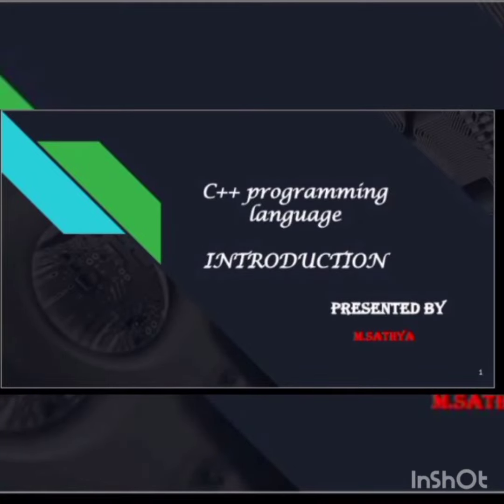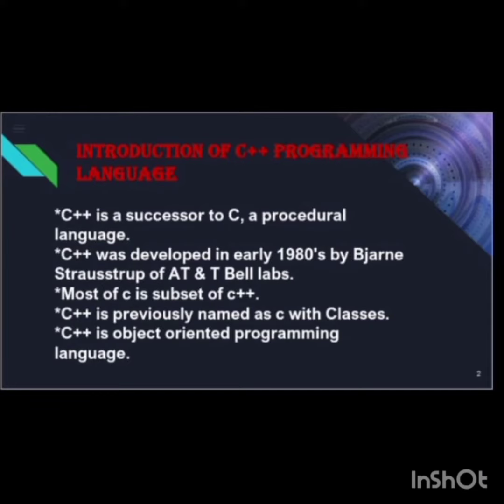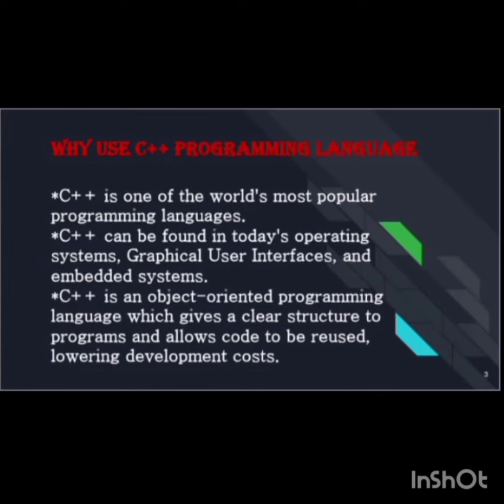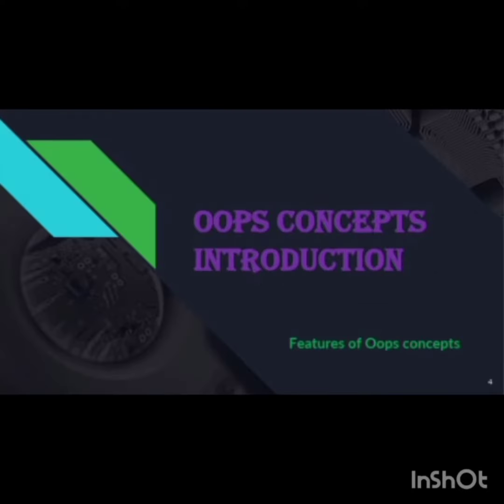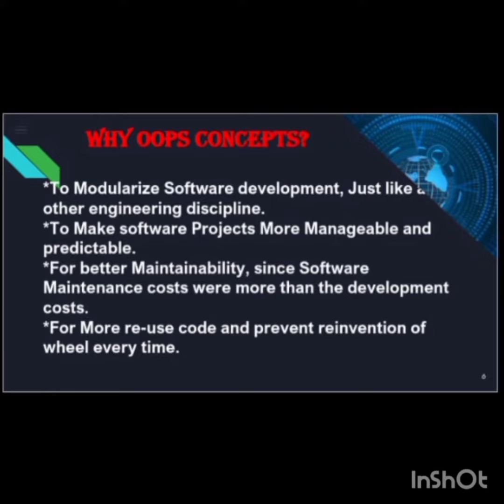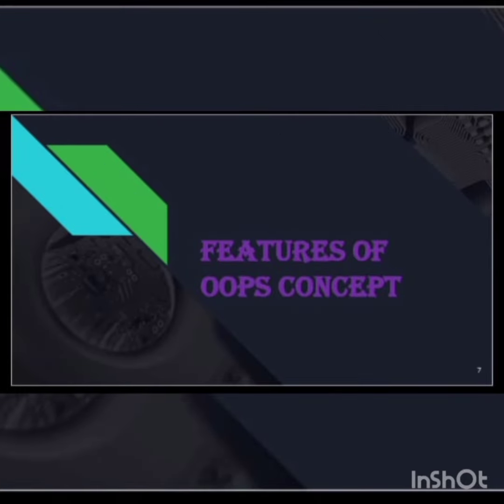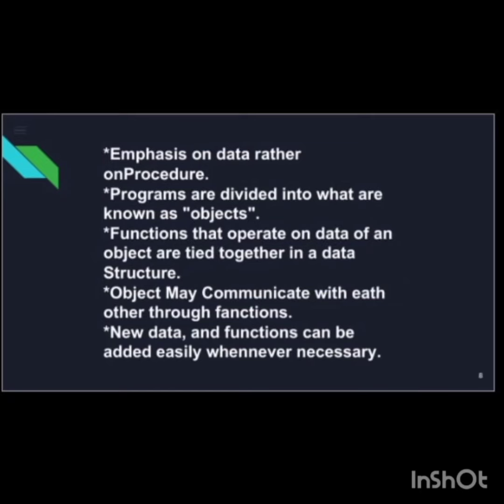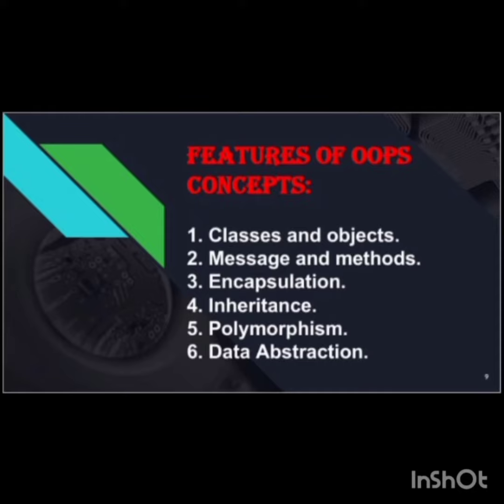Sri GVG Visalakshi college for women Udumalpet M.sathya C++ Programming